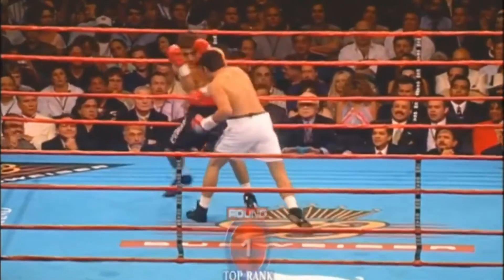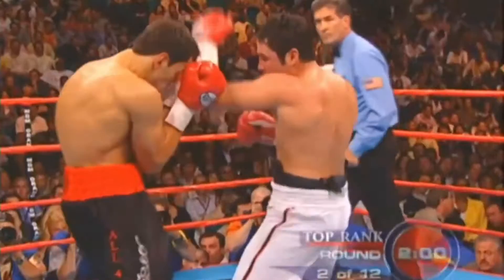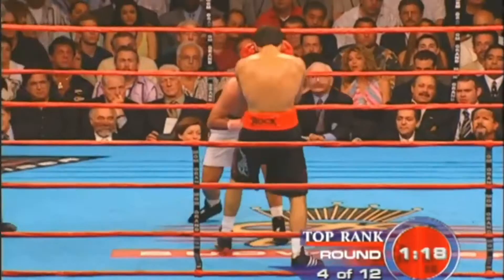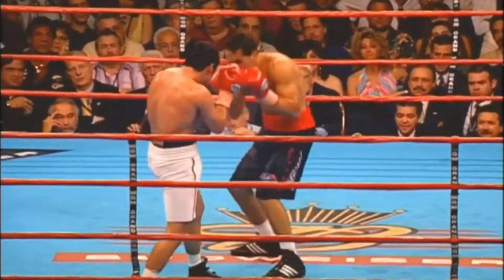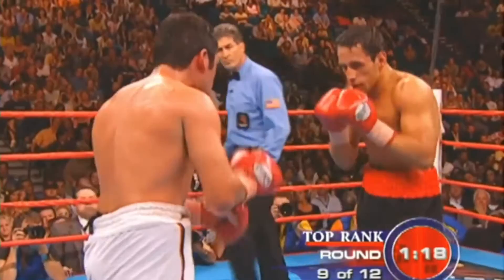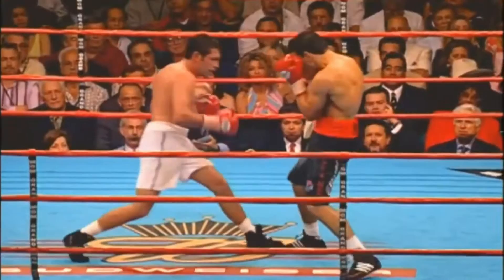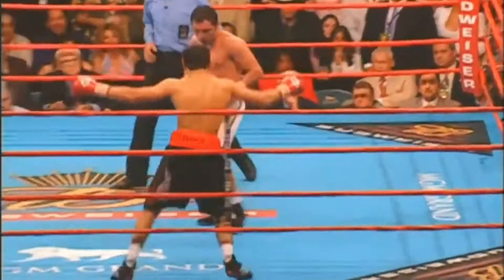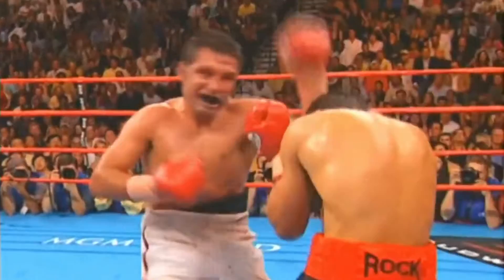Oscar De La Hoya vs Felix Sturm|highlights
gacias por ver como y sub tan disfrutar del real REY REECE pero si tu quieren mas motivation videos e vlogs subscribirse